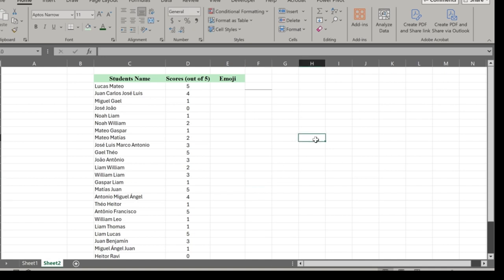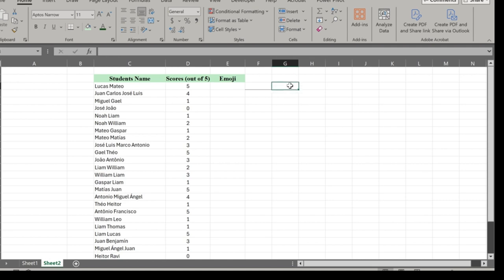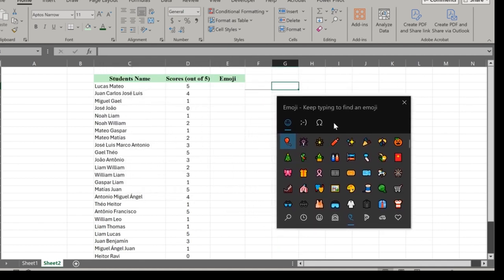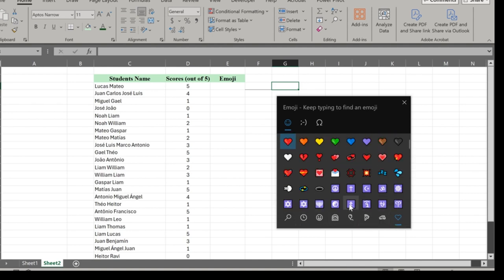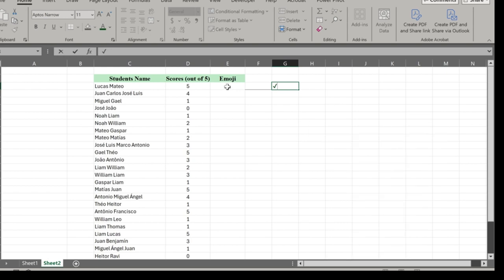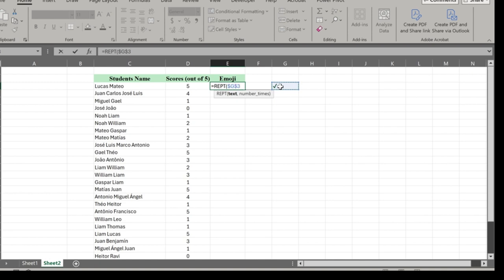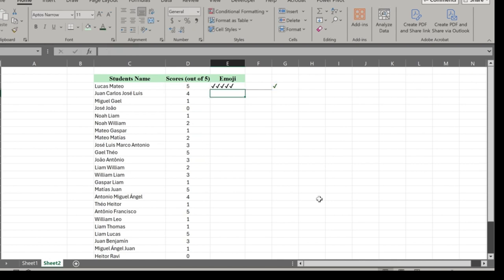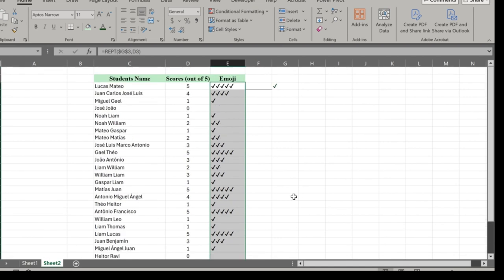Master Excel Emojis! 🧚‍♂️📊 👩🏻‍❤️‍👨🏽😀😅🤣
How to insert emoji in excel or word. How to use the REPT function in excel.

Emojis make your messages fun and expressive. But have you ever tried using emojis to make your Excel data more visually appealing? Excel allows you to add a touch of personality to your cells, and make working with data less boring. There are various methods to insert emojis in Excel, including emoji keyboards, formulas, pasting emojis, and even inserting them as images. Let's explore how you can insert emojis to your Excel spreadsheets.
1. Add Emojis Using the Emoji Keyboard
The quickest and most convenient way to add emojis in Excel is through the Windows Emoji keyboard or the macOS Emoji picker.

Launch Excel and navigate to the cell where you want to insert the emoji. Your cursor in the cell should be where you want the emoji to appear.
If you are a Windows user, press Windows key + period (.) or Windows key + semicolon (;) on your keyboard.

If you are a macOS user, press the Control + Command + Spacebar keys on your keyboard.
Click on the desired emoji to insert it into the cell in Excel

The REPT function in Excel repeats a given text a specified number of times. It is useful for creating visual elements like progress bars, padding text, or generating repetitive patterns. Syntax: REPT(text, number_times).